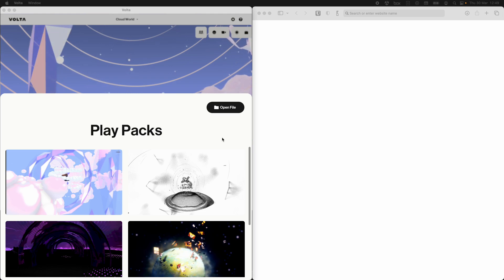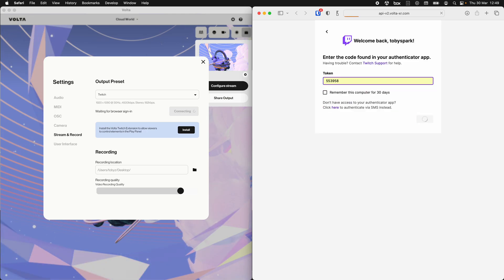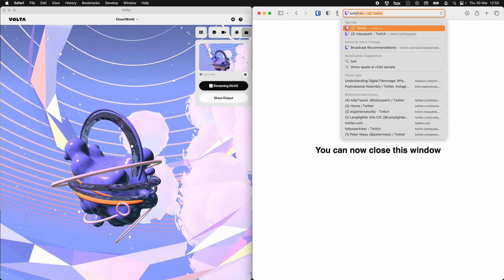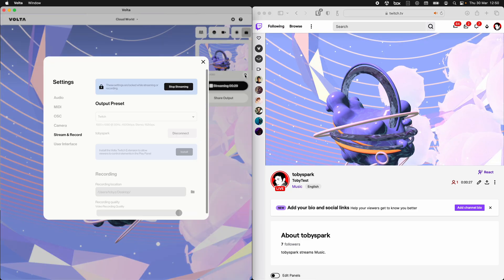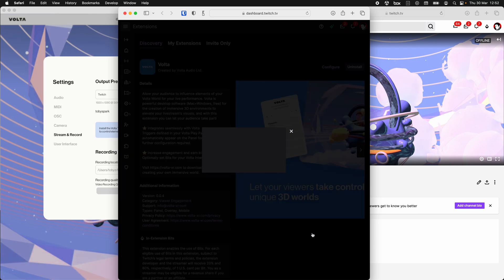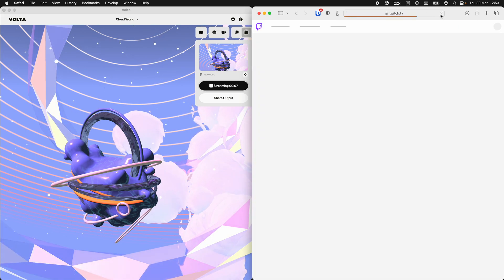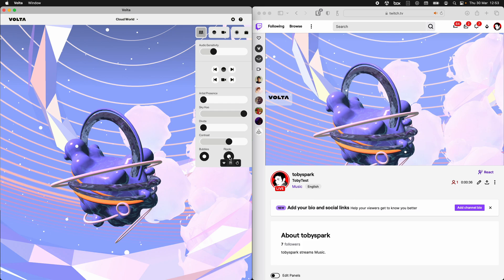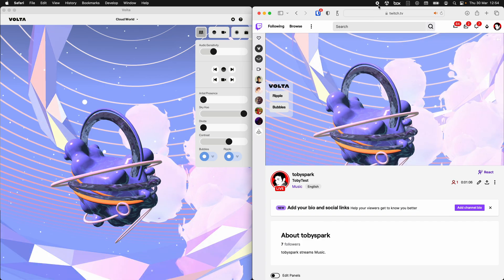How to Stream from Volta to Twitch: Audience Interaction Configuration Tutorial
In this tutorial, learn how to stream from Volta to Twitch and configure the audience interaction feature for an engaging live streaming experience. Follow our step-by-step guide to seamlessly set up your Volta account and integrate it with Twitch. We'll also walk you through the process of enabling audience interaction and customizing it to suit your streaming needs. Don't miss out on this comprehensive tutorial that will help you take your Twitch streaming game to the next level!

About Volta:
Volta is a revolutionary desktop application designed for musicians who want to take their live performances to the next level on Twitch. Developed with the latest 3D technology, Volta offers an immersive experience to both artists and their fans by creating stunning virtual venues where artists can perform and interact with their audience in real-time.